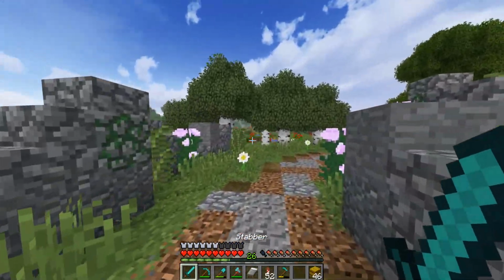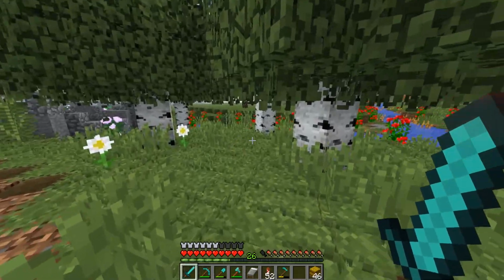Building with fWhip :: Windmill Timelapse & village problems :: #46 Minecraft 1.12 Survival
Today we spend some time building a windmill in the village! As well as working with our Stupid villagers to try to make them breed!!.. I mean I love them so much..

Building with fWhip texture pack recommended!